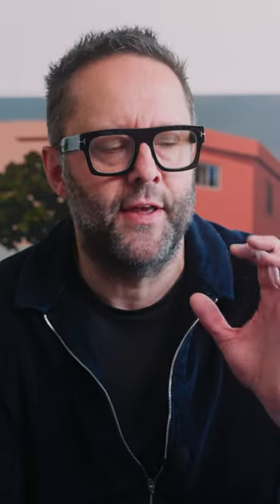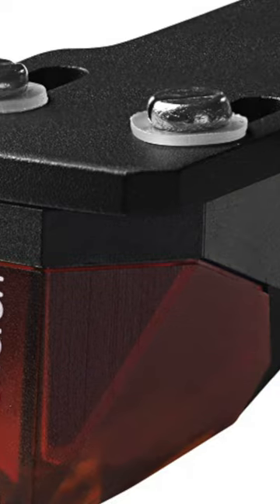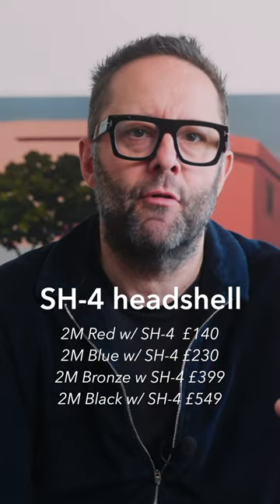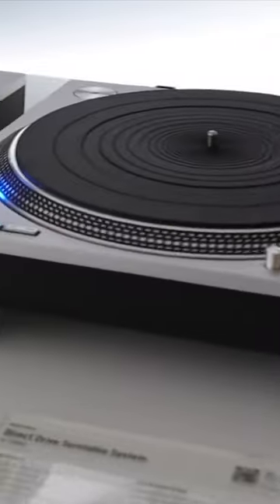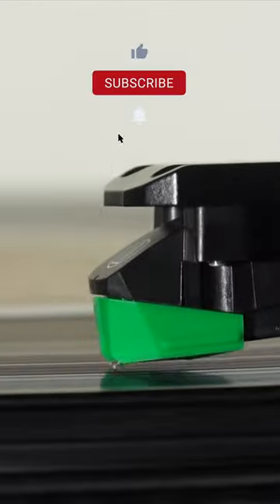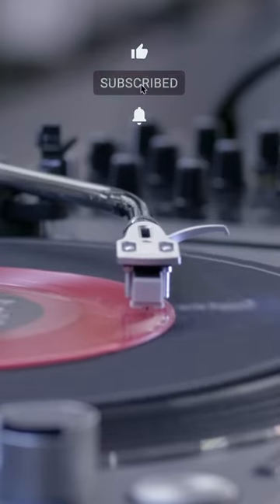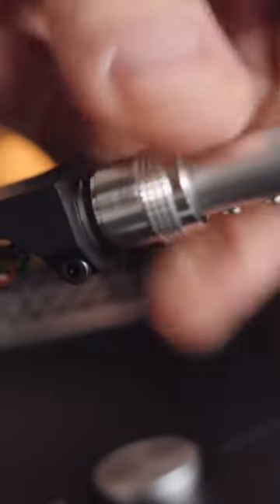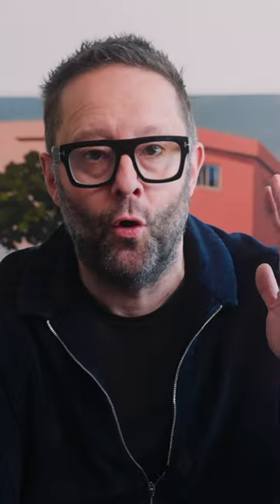Future-Fi Now! ORTOFON's pre-mounted 2M phono cartridges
🎥  Camera: John Darko
🎬  Editor: John Darko
🕺🏻  Motion GFX: John Darko

Technics SL-100C

Audio Technica AT-LP120

Pioneer PLX-1000

Ortofon 2M Black

Ortofon 2M Bronze

Ortofon 2M Blue

Ortofon 2M Red

Ortofon SH-4 headshell

2M Red w/ SH-4  £140
2M Blue w/ SH-4 £230
2M Bronze w SH-4 £399
2M Black w/ SH-4 £549

1) Polite comments that advance the conversation are most welcome
2) No URLs, racist/sexist remarks or conspiracy theories
3) All comments here are moderated by a third party